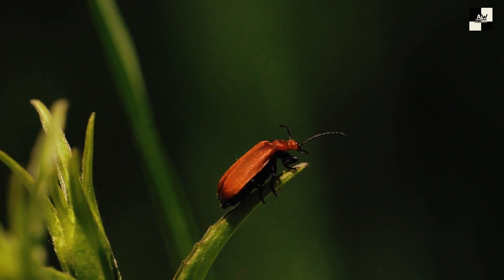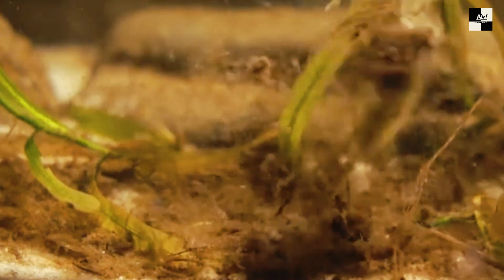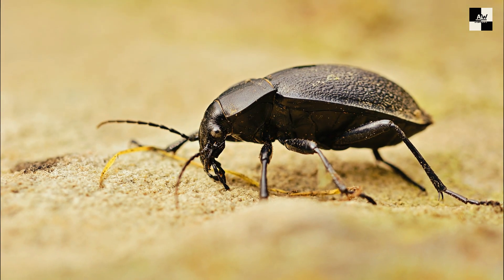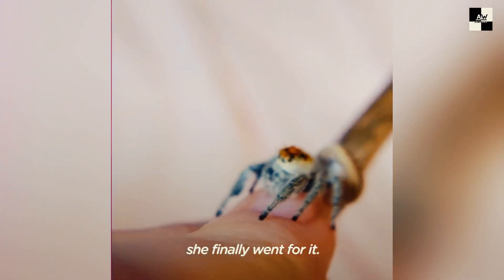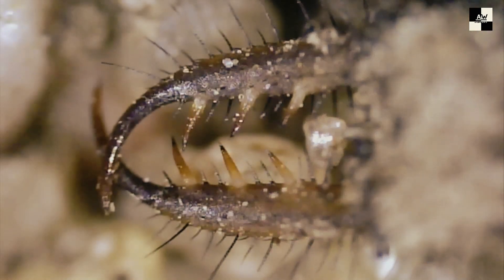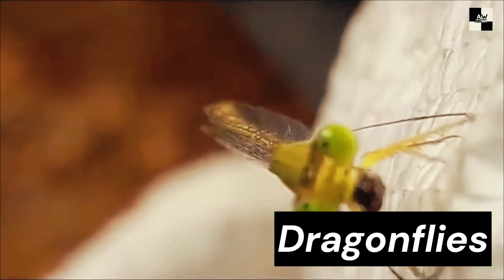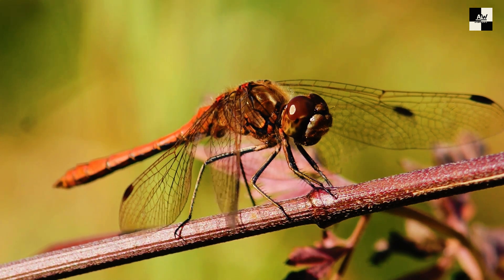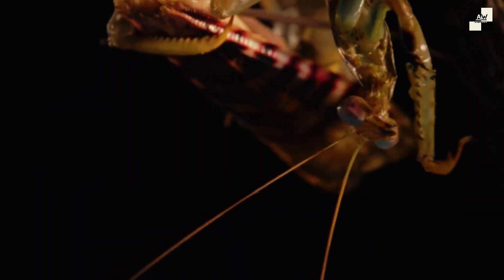DEADLY Insects That RULE Their Tiny World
cow killer.

These fuzzy fellows may resemble adorable ants, but don't let their appearance fool you. Velvet ants, also known as cow killers, are actually wingless wasps, and their sting packs a serious wallop.

Now, before we get into the nitty-gritty of their sting, let's appreciate their beauty. Velvet ants come in a dazzling array of colors, from fiery orange and deep red to vibrant purple and even metallic blue. Their bodies are covered in soft, velvety hair, giving them their namesake.

But under that mesmerizing coat lies a formidable weapon: their stinger. Unlike bees, velvet ants don't lose their stinger after stinging, meaning they can deliver multiple jabs of pain. And let me tell you, that pain is no joke.

The velvet ant sting is often described as feeling like being shot with a hot poker. The venom contains a potent neurotoxin that can cause intense pain, swelling, and even temporary paralysis. In some cases, it can even trigger allergic reactions.

The nickname "cow killer" comes from the legend that their sting is strong enough to take down a cow. While that's probably an exaggeration, their sting can certainly bring a grown human to their knees.

Number 9.

Water Tigers.

We're going to be talking about the Water Tiger, also known as the Dytiscidae larvae. These little guys might look like something out of a horror movie, but they're actually quite common in freshwater ecosystems around the world.

Water Tigers are the aquatic larvae of diving beetles. They're long, slender creatures with powerful jaws and sharp claws. They can grow up to 2 inches long, and they're surprisingly agile swimmers.

Don't let their cute name fool you, Water Tigers are fierce predators. They're ambush hunters, and they use their sharp claws and jaws to snag prey. Their diet consists mainly of small aquatic creatures, such as tadpoles, insect larvae, and even small fish.

Water Tigers are perfectly camouflaged in their aquatic environment. They'll lie in wait on the bottom of a pond or stream, waiting for unsuspecting prey to swim by. Once they see something they like, they'll strike with lightning speed, grabbing their prey with their powerful jaws and injecting it with digestive enzymes.

my channel.